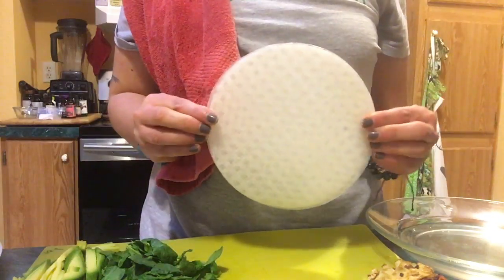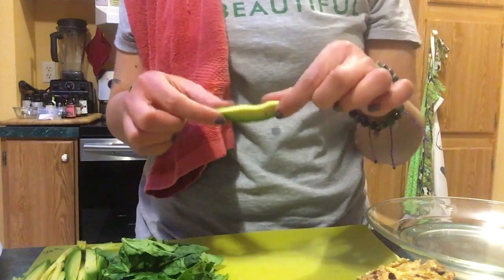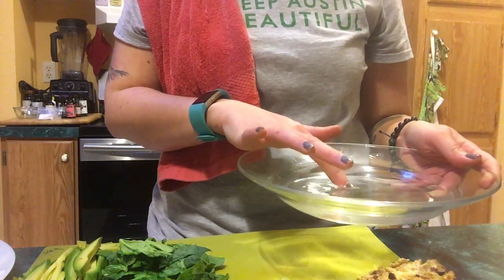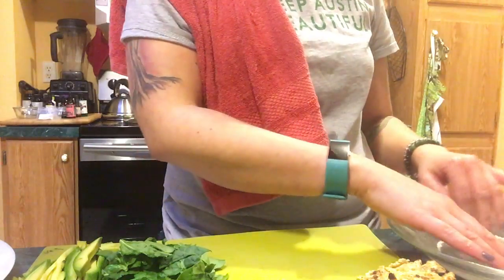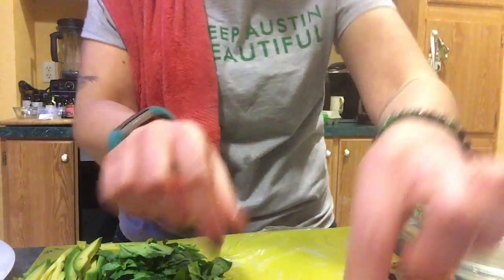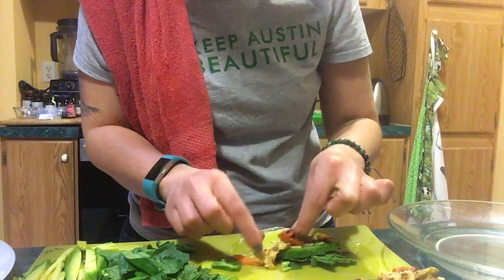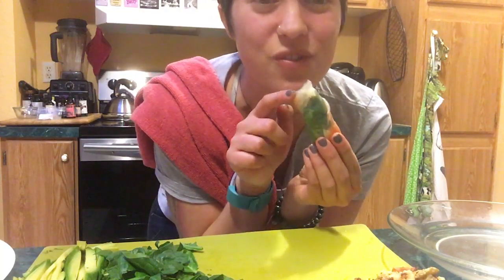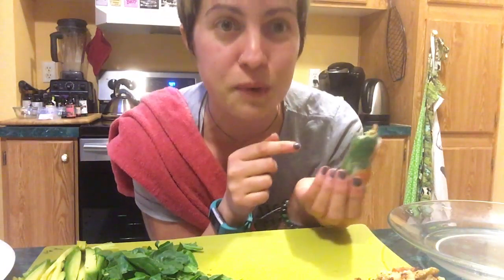Cooking: Spring Rolls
Join Lou in making Spring Rolls

This activity is great to do as a family or at least as a grown up/little duo.

Here’s what you will need:
Freshly washed hands
A clean surface
A plate for finished rolls
A bowl for soaking noodles
A bowl or a deep dish to soak rice paper
A knife
A cutting board
Warm water
Grown up help for cutting/ supervision
Hungry tummies

Ingredients:
Rice paper wraps
Noodles (rice/ mung bean)
A protein if you want, I used egg
Veggies cut up into thin slices/small pieces
 I used carrots, spinach, avocado, radishes, ginger, asparagus, and green onion (cucumbers and bean sprouts are also super yummy.)

Of course use whatever you have or like to eat.
Having some soy sauce or coconut aminos to dip in after can be yummy.  Don’t forget to put the noodles in like I did.

Remember to take a deep breath, have fun, and enjoy!

Love & Light
Lou